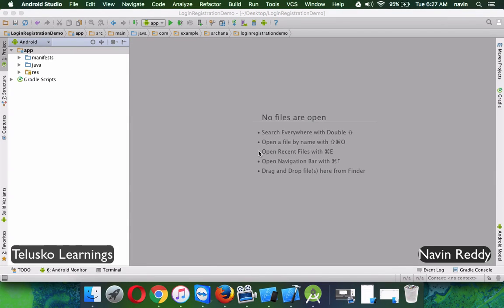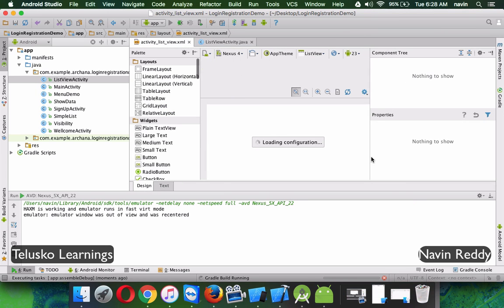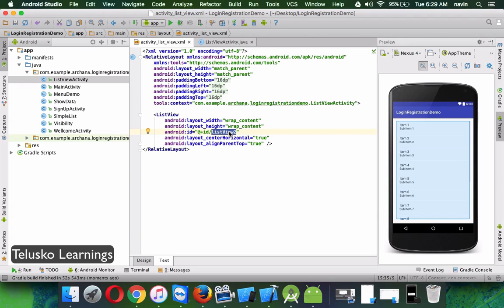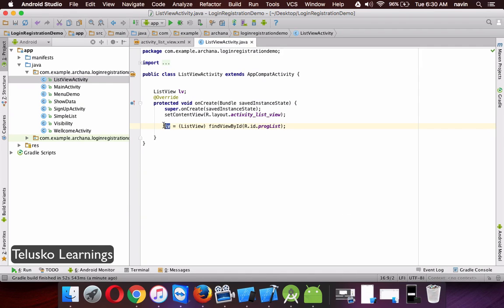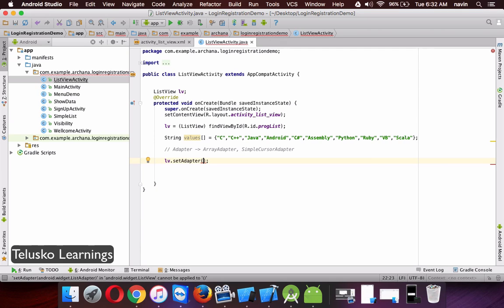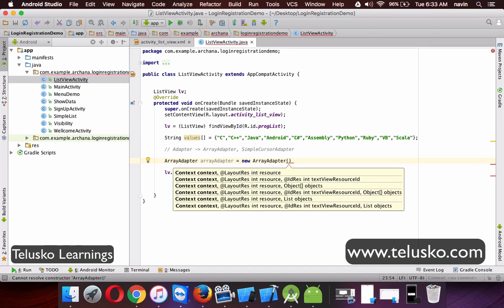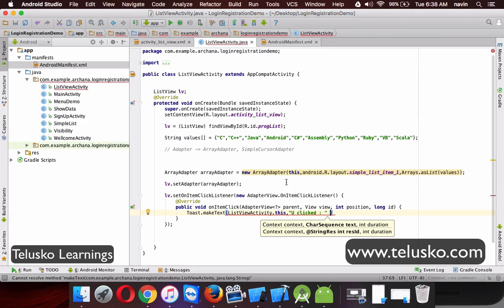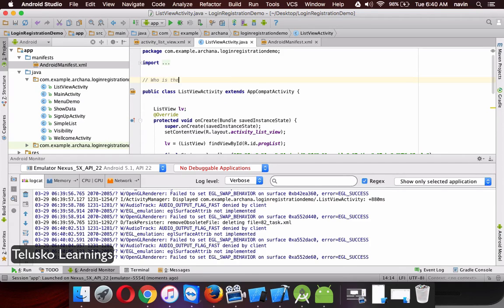ListView in Android | Android Tutorial forBeginners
In this video we will see how to implement simple ListView in Android

In this we will first take an array of list of strings and apply adapter on it.
ArrayAdapter is used to show string in listview
We will also implement onClickListener on listView that is onItemClickListener

ListView is a collection or group of strings or numbers or images
or any other type
We use Adapter to show elements in Listview in android
We can use onClickListener to implement click events on list view.